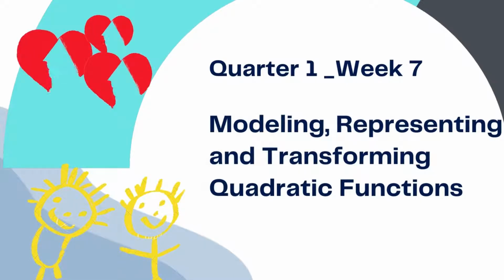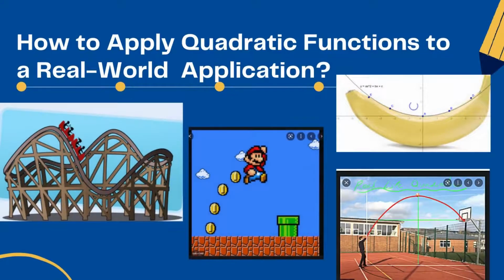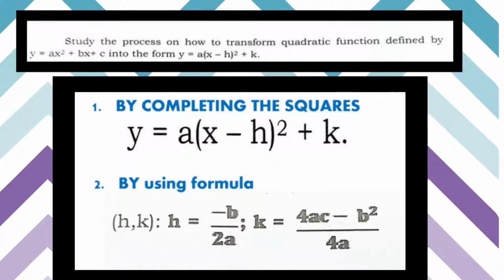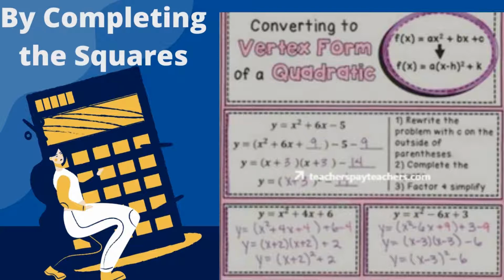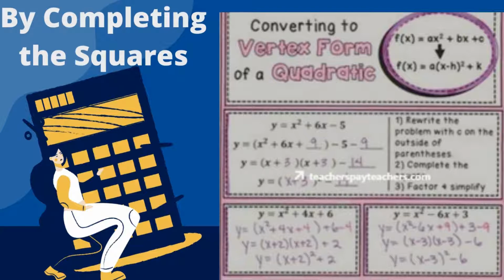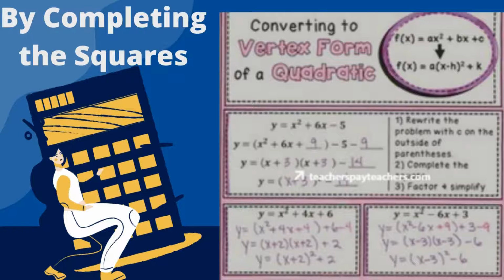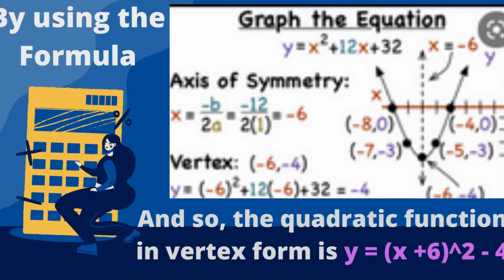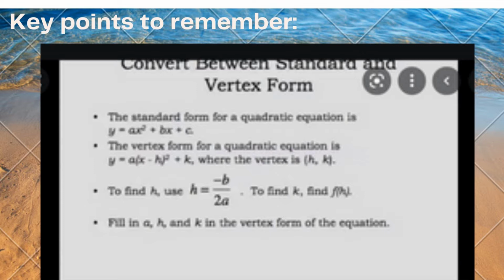Mathematics 9 First Quarter: Lesson 7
Lesson 7: Models real-life situations using quadratic functions;
Represents a quadratic function using: (a) table of values; (b)
Transforms the quadratic function defined byy = ax2 + bx + cinto
the formy = a(x – h)2 + k.

credits: Mr. Bernardo Estrabo